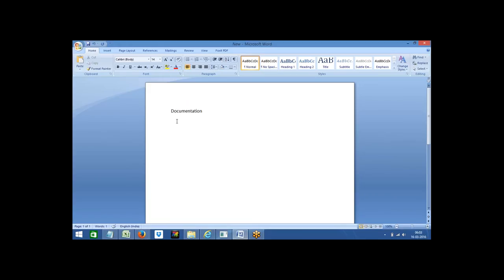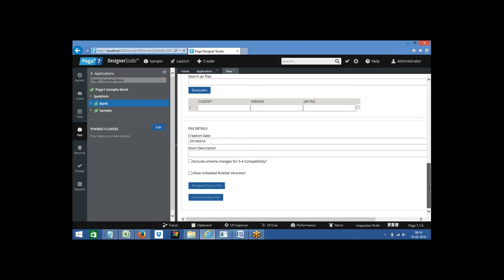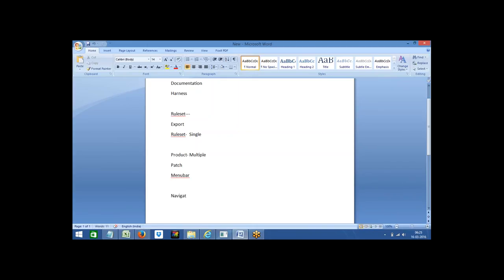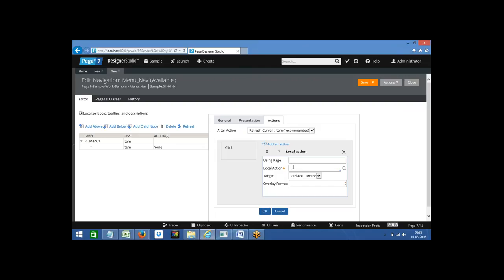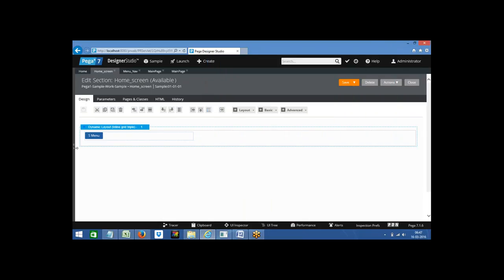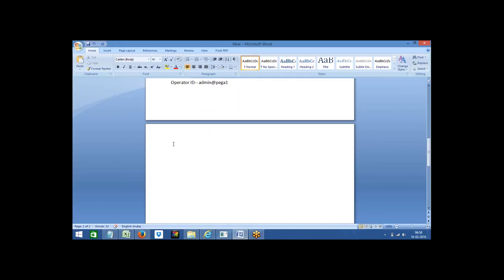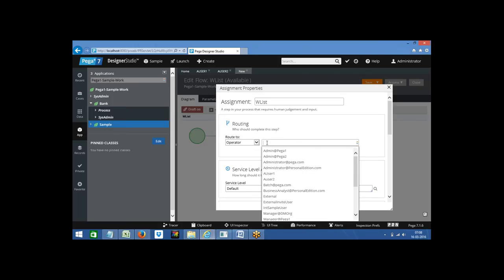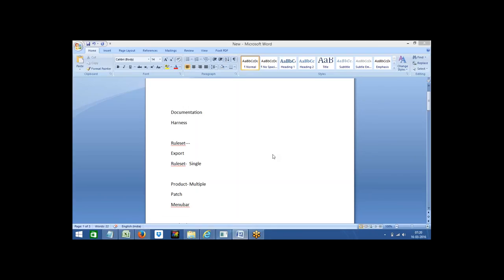PEGA 7 Class19 Export & Import